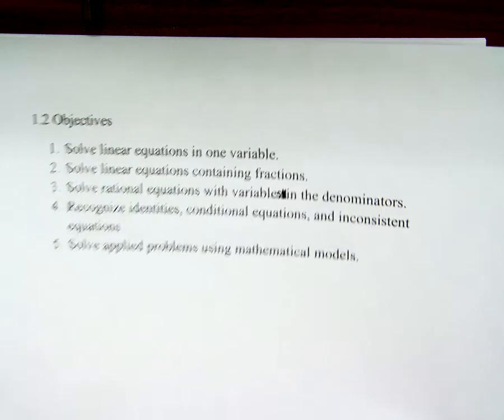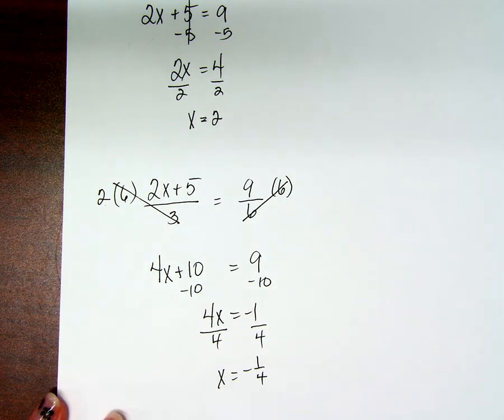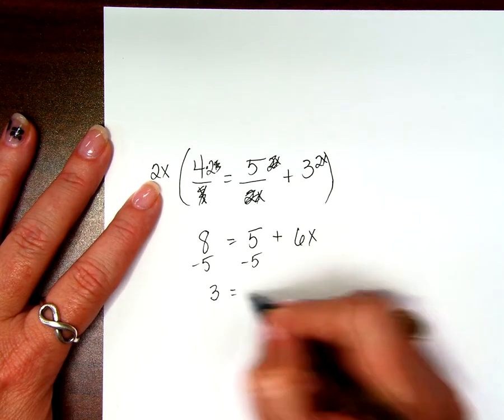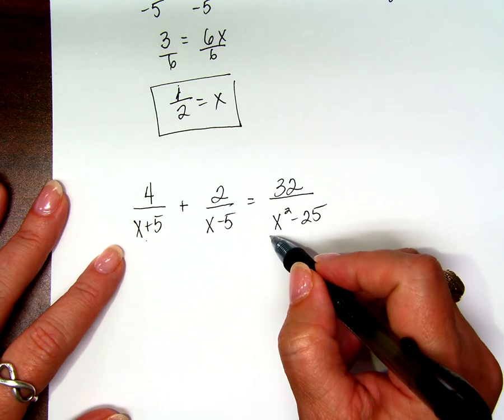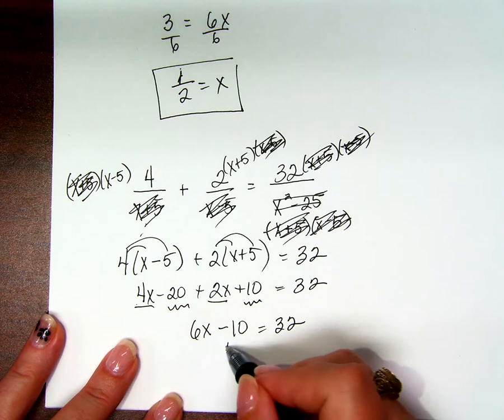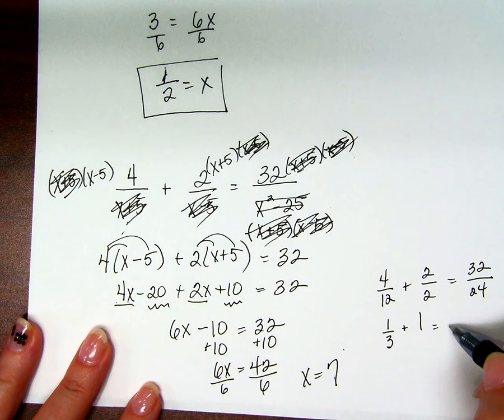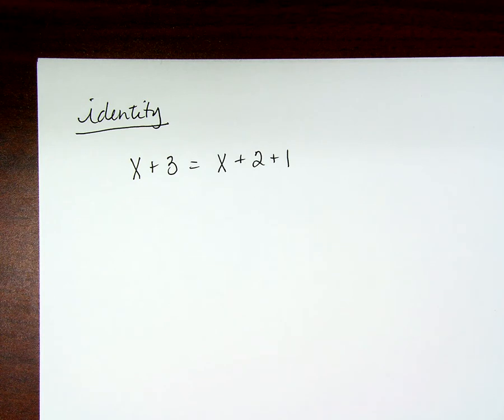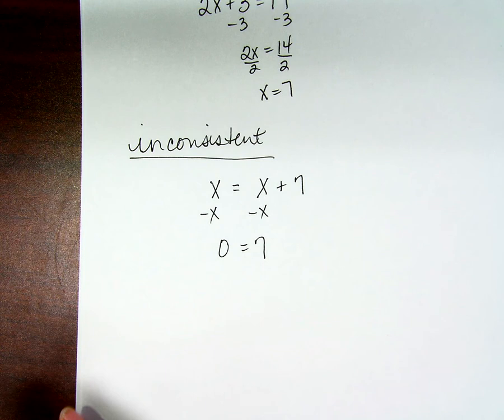1 2 Linear and Rational Functions 18 19